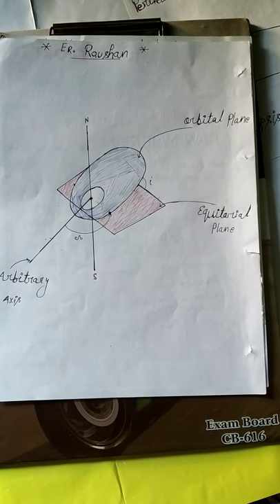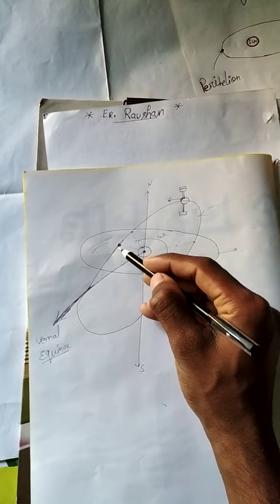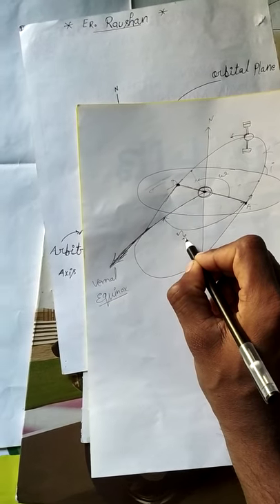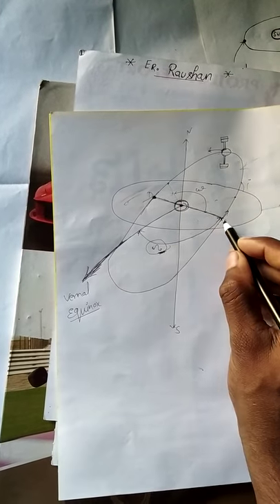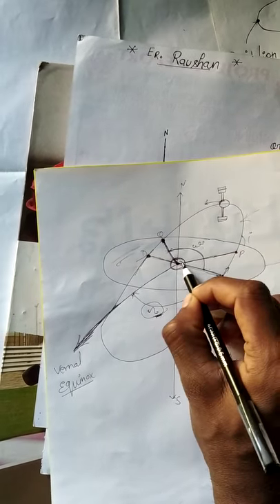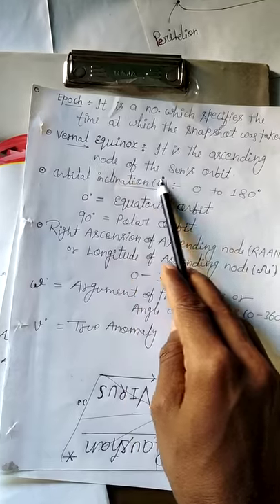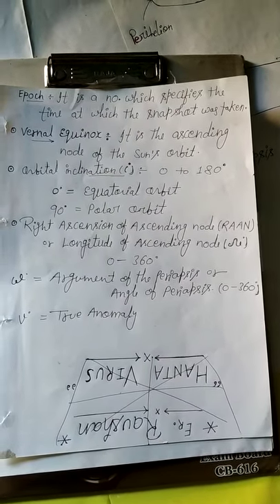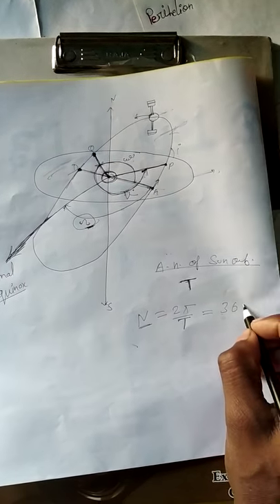Kaplerian elements, inclination, Mean motion, Anomaly, equatorial plane, orbital plane by Er.Raushan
Kaplerian elements, inclination angle, true Anomaly, time period, perigee, epoch, vernal equinox etc.
Asteroids 1998 OR2 you see my next video on this topic
       ll Er.raushan ll